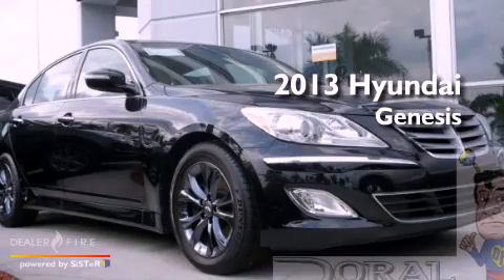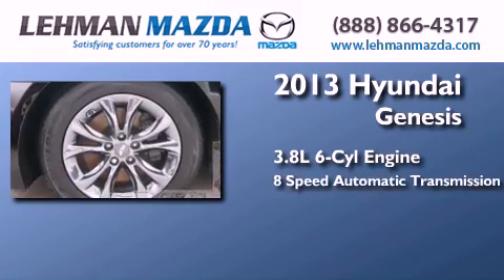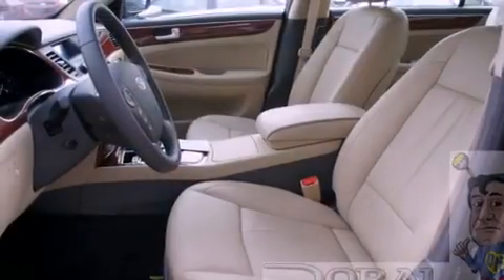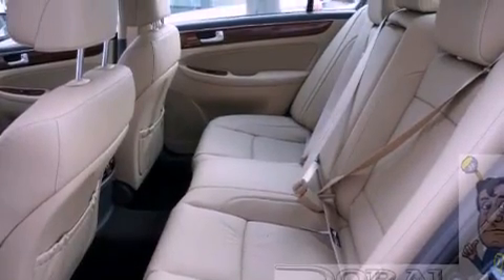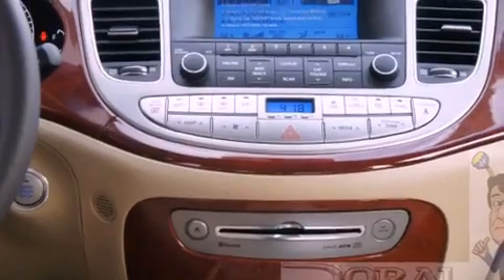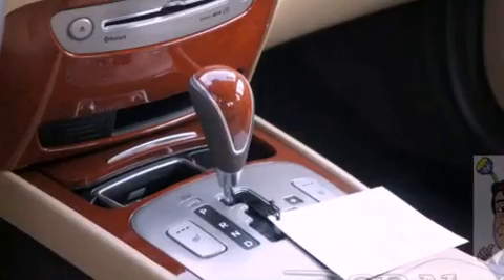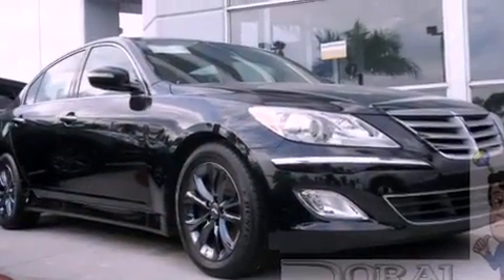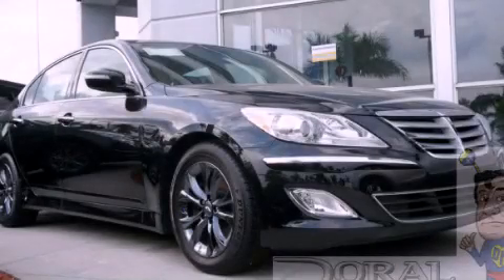2013 Hyundai Genesis Miami FL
Year : 2013
 Make : Hyundai
 Model : Genesis
 Engine : 3.8l v6 dgi dohc dual cvvt
 Trans . : 8-speed automatic
 Exterior : black noir pearl
 Miles : 10
 Stock : G221409
 Interior : black noir pearl

 Lehman Mazda